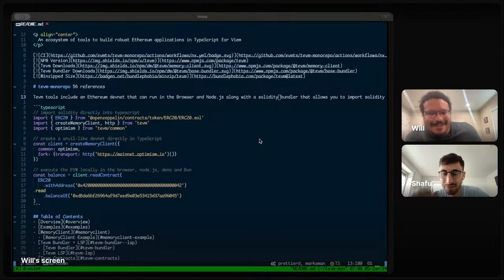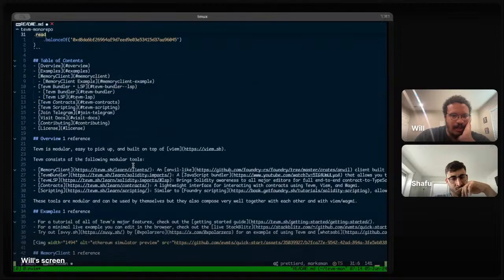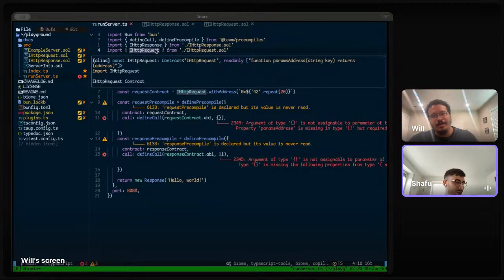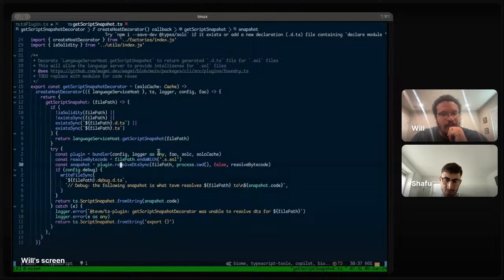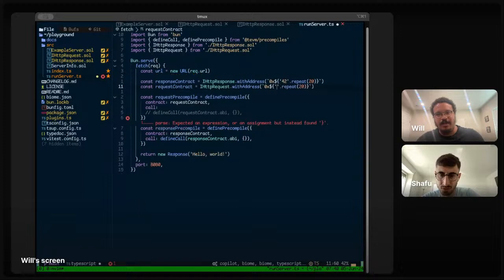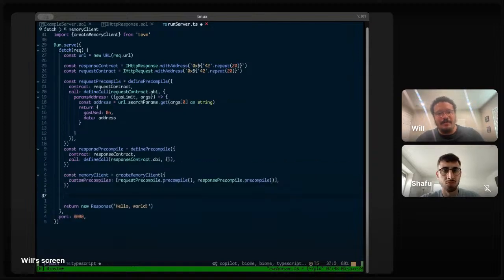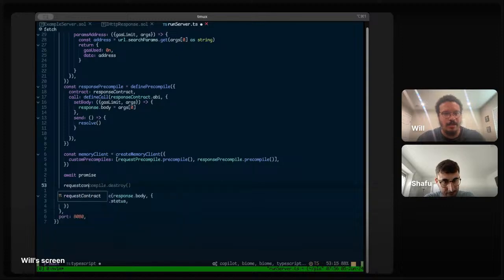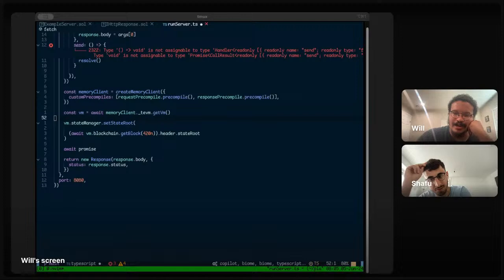Push & Pop #39 - fucory - TEVM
Tevm: A complete toolset to build Ethereum applications in JavaScript